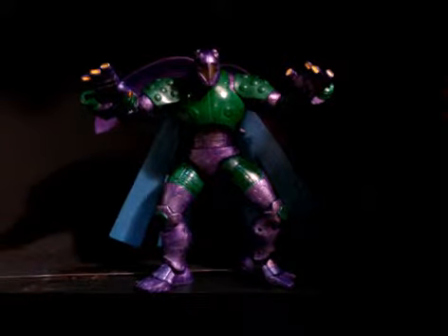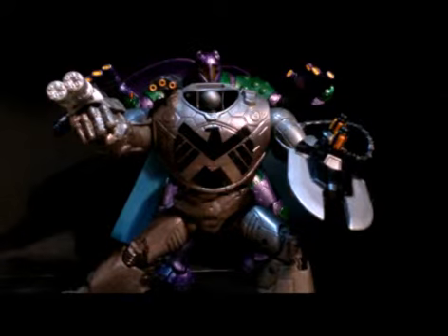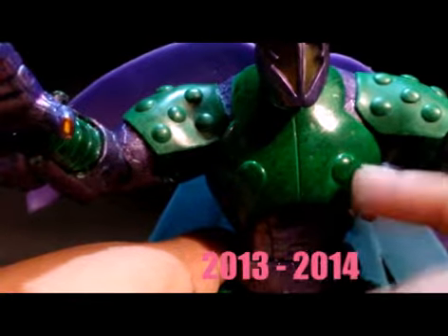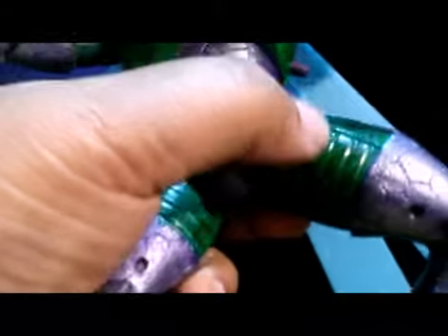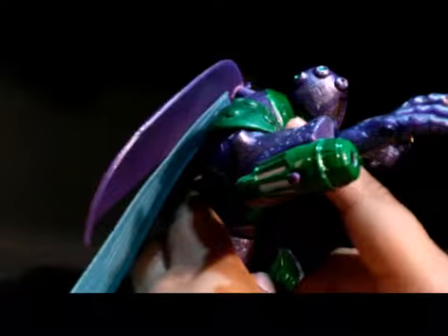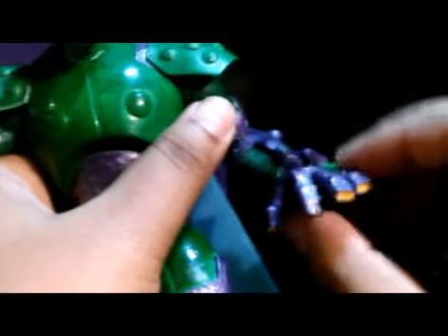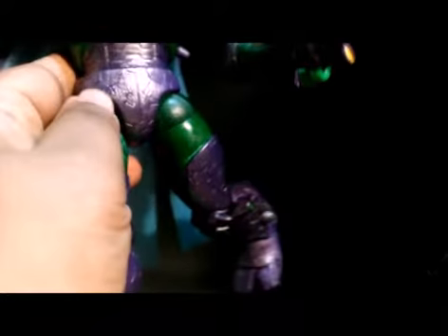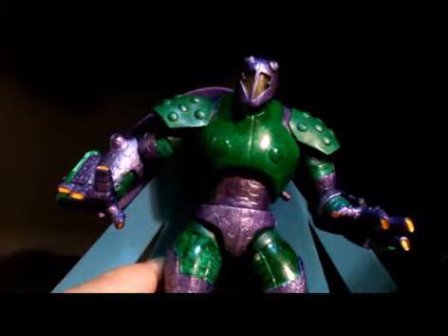Toy Biz Marvel Legends Beetle Spiderman Classics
Marvel Legends Beetle Spiderman Classics